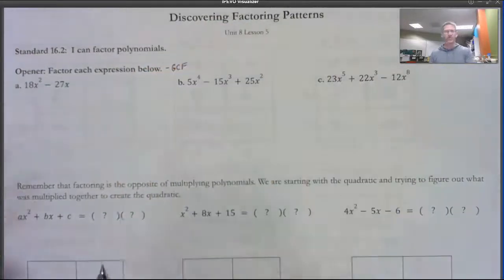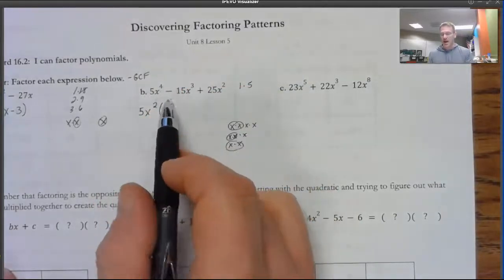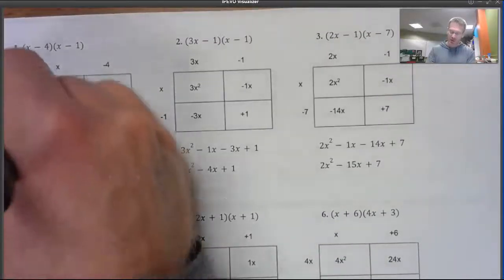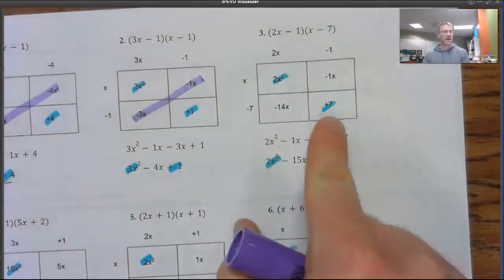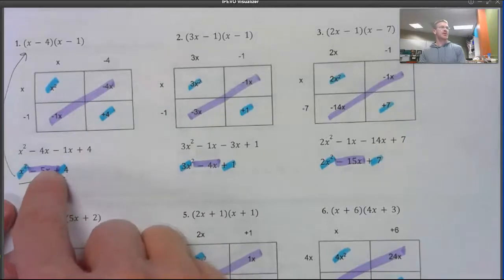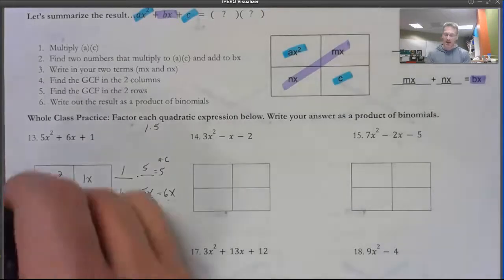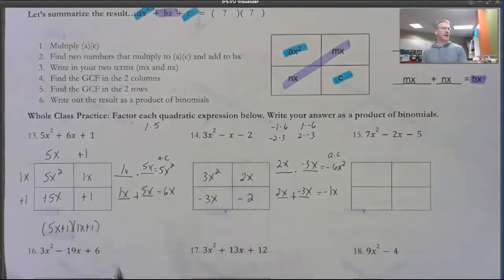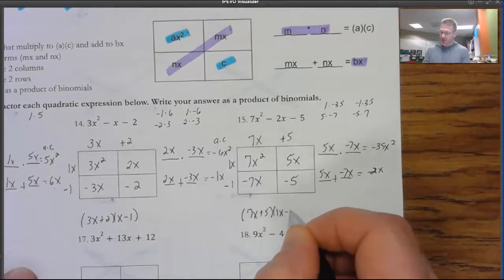Alg1 U8 Lesson 5 Video